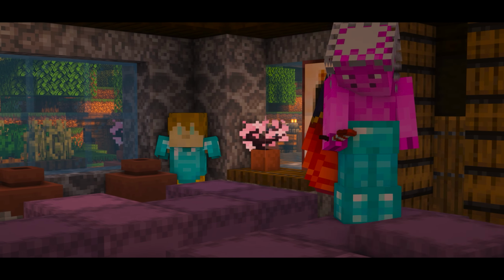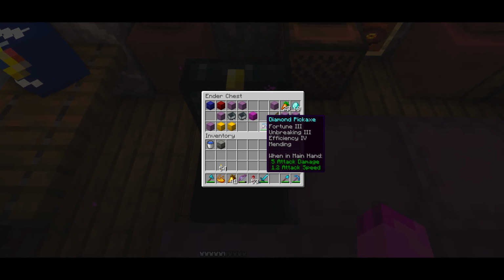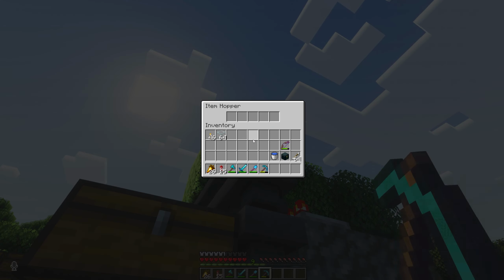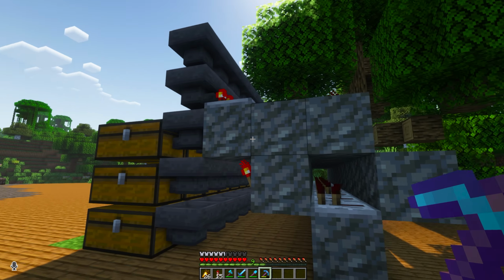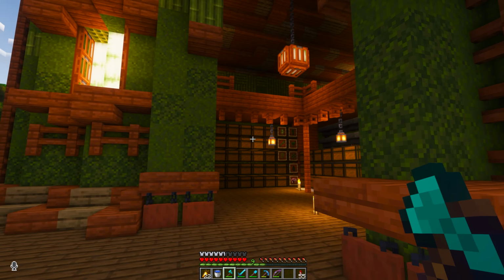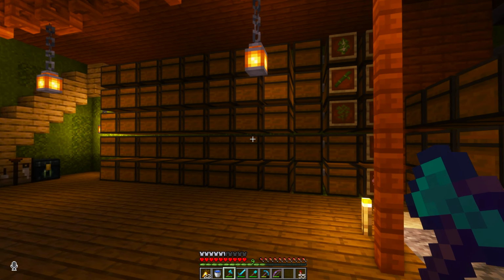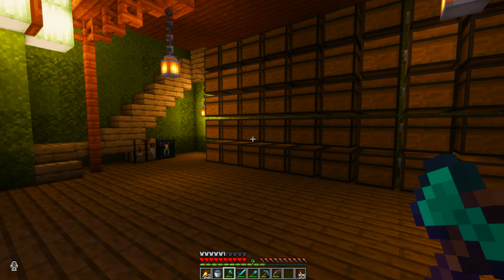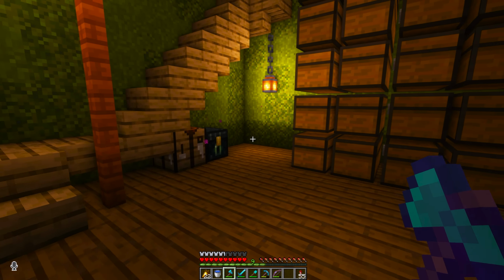Building a BETTER Storage System - Minecraft Survival Limelight SMP 11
🎉 I built an auto storage system in Minecraft Survival so I was able to keep all my Minecraft items organised, this auto storage system would work in Bedrock or Java versions of Minecraft 📝.
I really enjoy building in Minecraft and the creative aspect, mining this train tunnel in Survival Minecraft was a real challenge collecting all the materials needed.😉

Who appears/is mentioned in this episode? 🔍
Winner of the Micro Minecraft Challenges:

What packs/mobs/textures I use:💫
This episode was made in Minecraft 1.20.1 (I'm sure they will work in later versions too ;)
Played on LimeLight SMP, a Minecraft 1.20.1 Server Let's Play community.